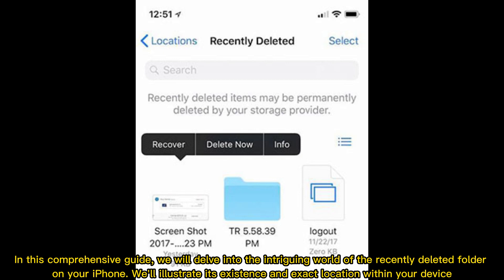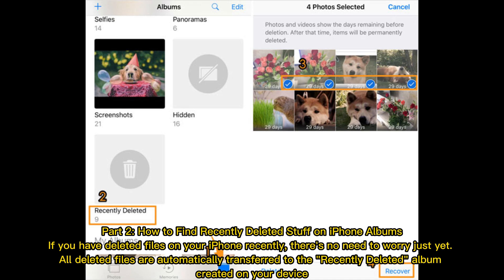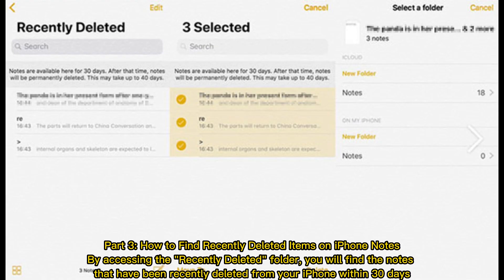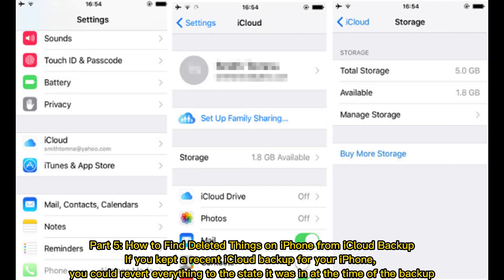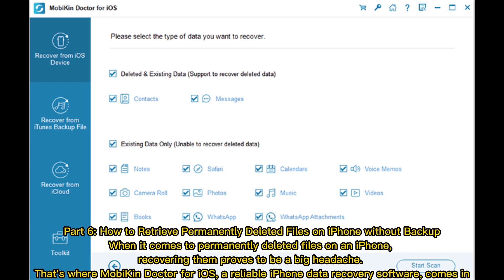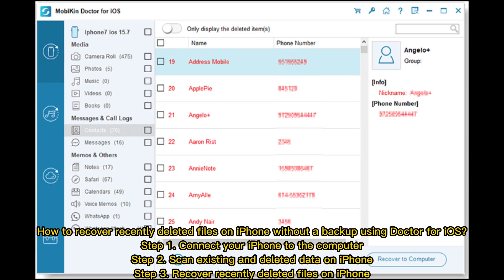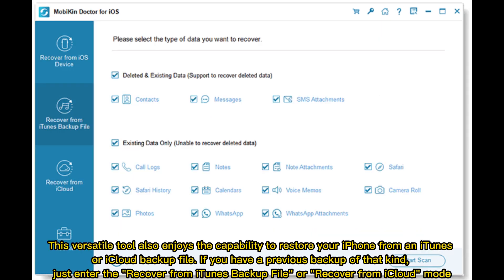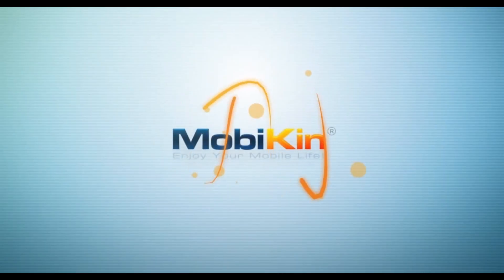Where Is the Recently Deleted Folder on iPhone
Where is the recently deleted folder on iPhone 14/13/12/11/X/8/7? This guide covers where deleted items on iPhone go and how to retrieve deleted files from recently deleted, iCloud backup, or without a backup.